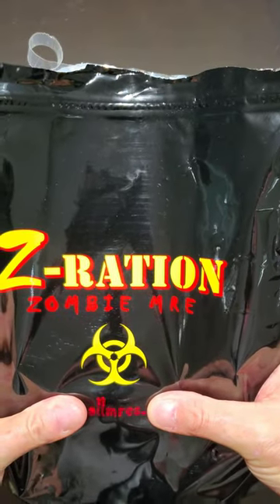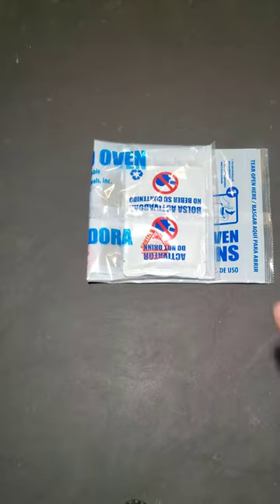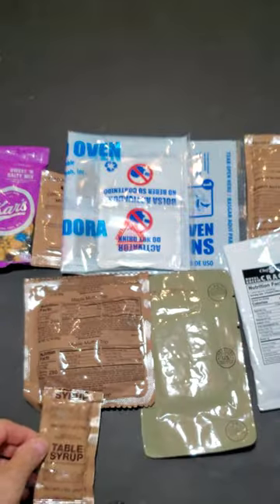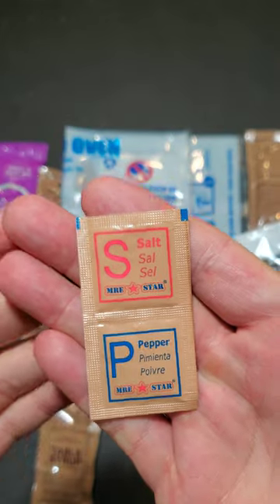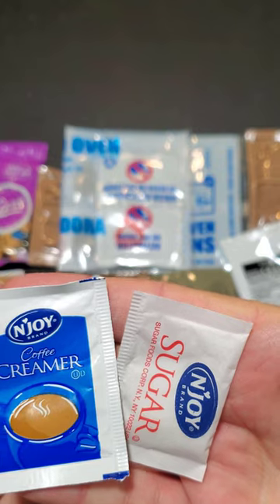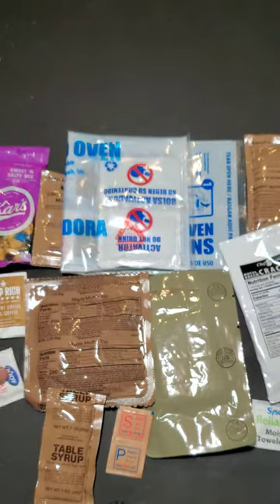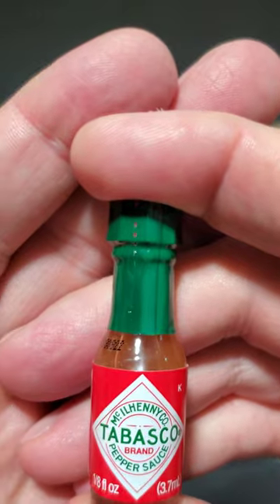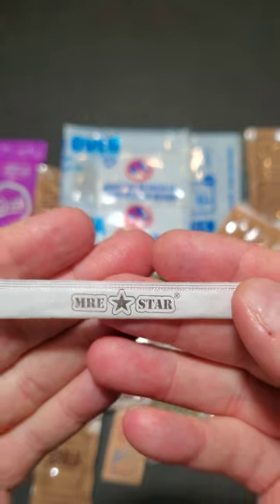MRE | Inside a Zombie MRE Menu N